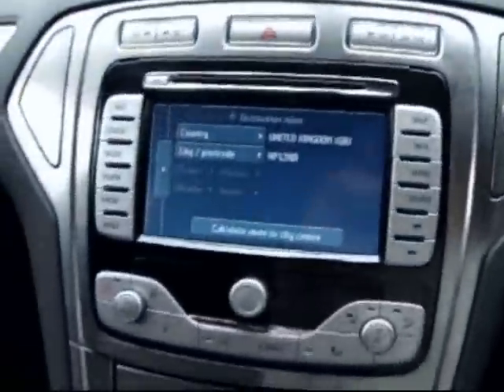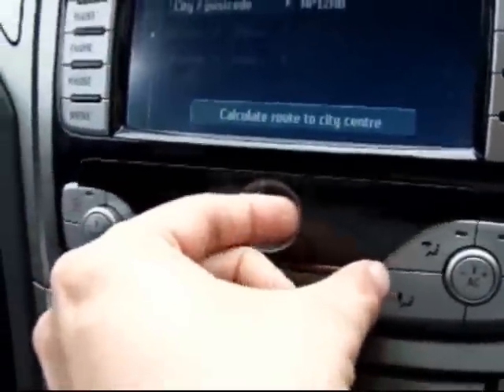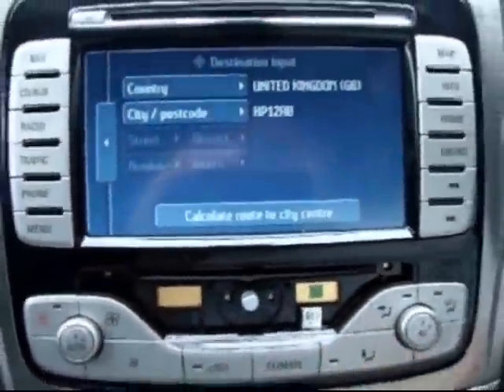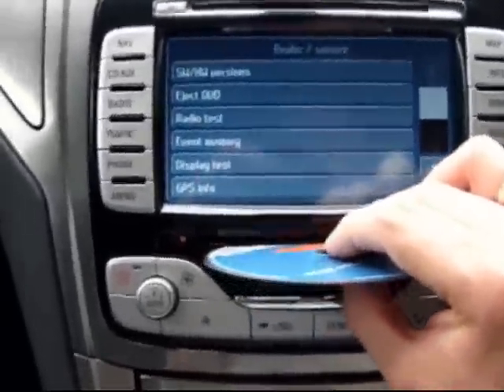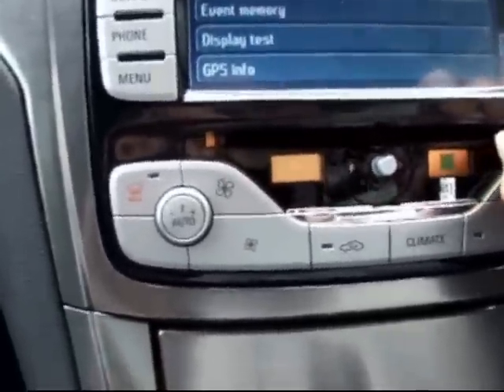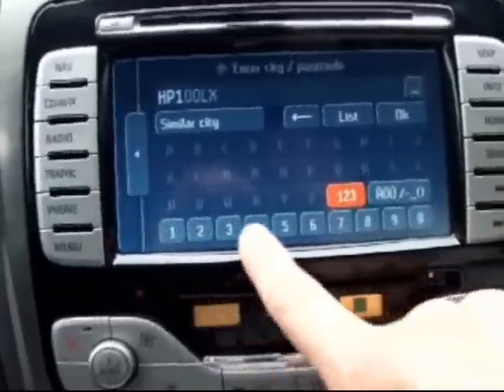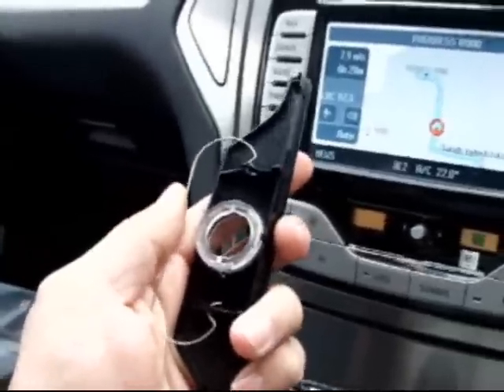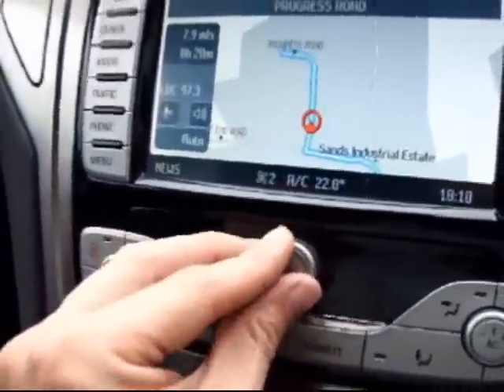Ford Mondeo (UK) DVD navigation - how to get the DVD out (works for SD card also)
The DVD inside my unit was not reading properly, but I couldn't find how to remove the DVD to clean it.  Searched high and low on the internet for some help, but in the end the dealer showed me.
For anyone else with the same problem, here is how you do it.

If you have the SD card version, this is in the same location.